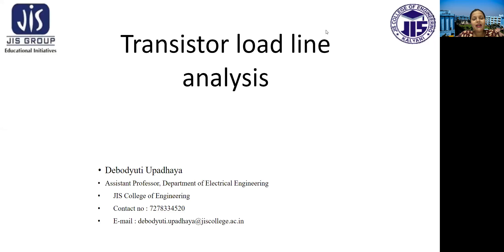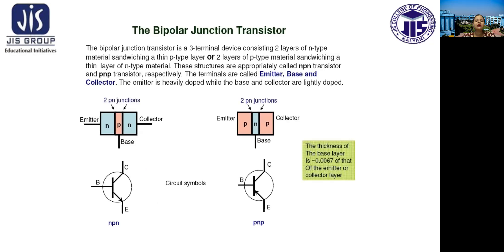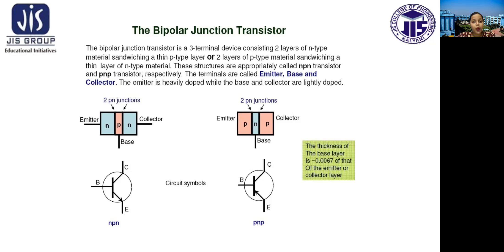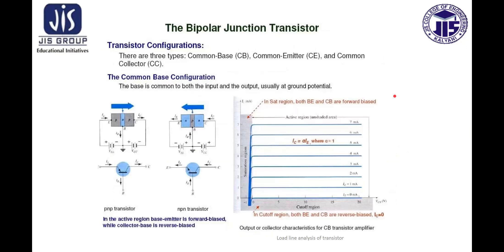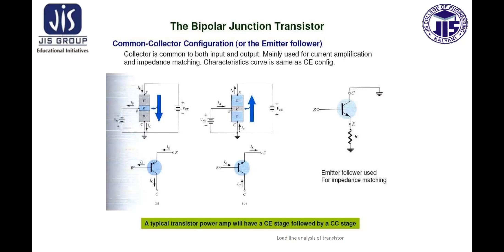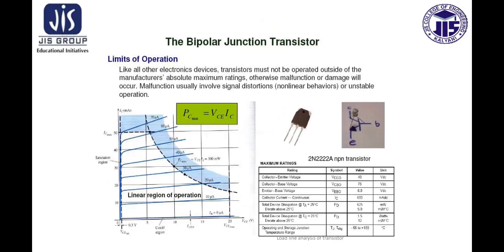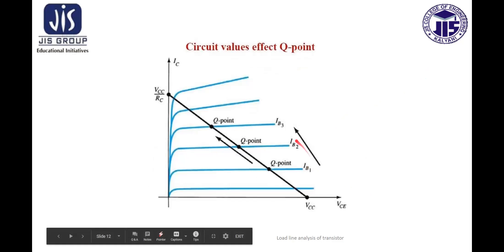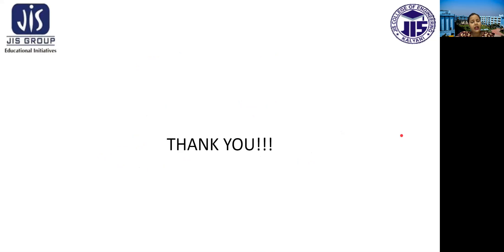TRANSISTOR LOAD LINE ANALYSIS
DC LOAD LINE, Q POINT